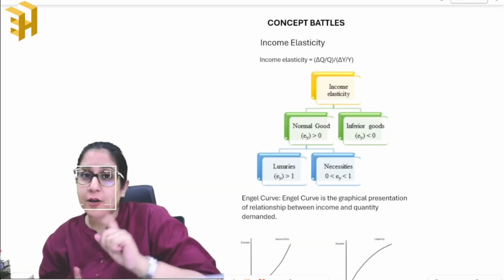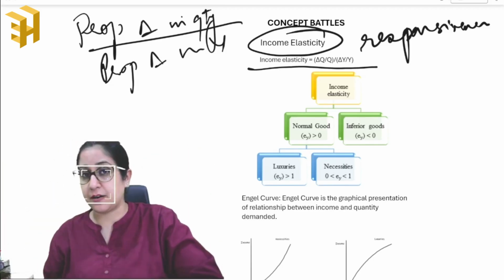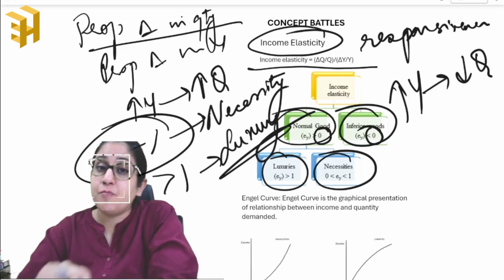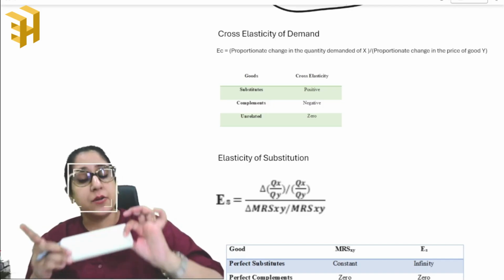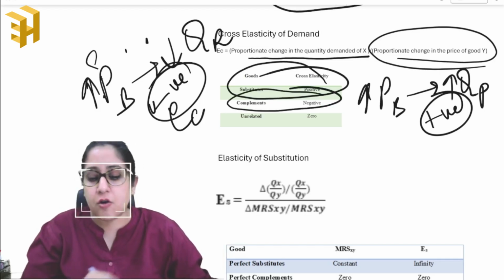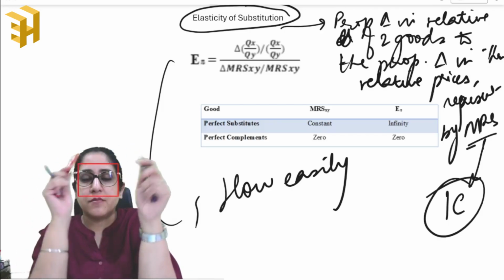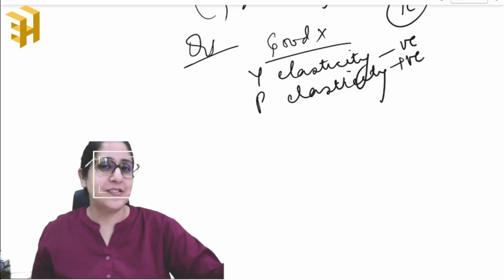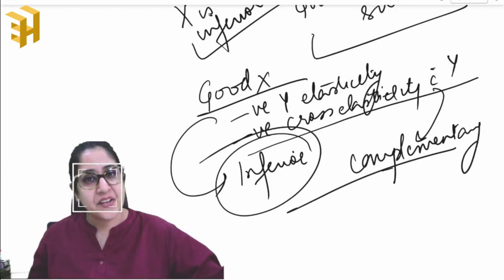Stop Confusing Elasticities! (Income vs Cross vs Substitution Explained)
In this episode of Concept Battles by Economics Harbour, we break down one of the most confusing areas in microeconomics — Income Elasticity of Demand, Cross Elasticity of Demand, and Elasticity of Substitution.
If you've ever mixed these concepts up, this video will fix it.